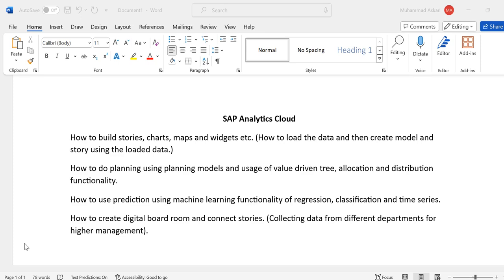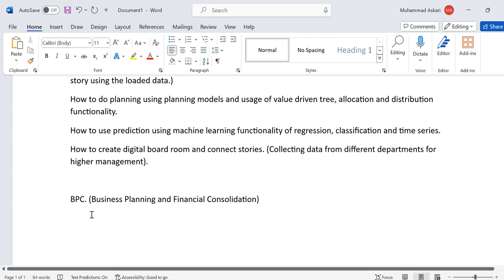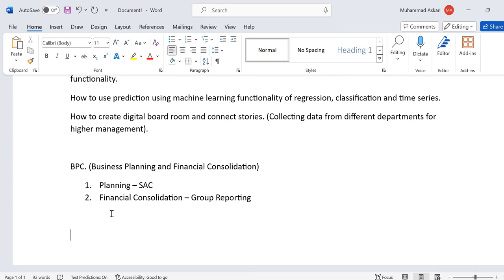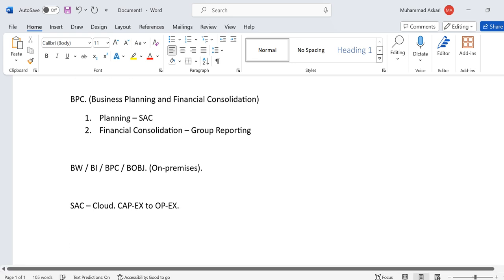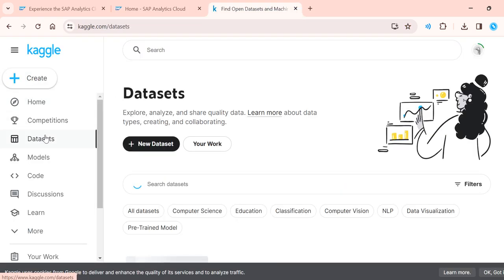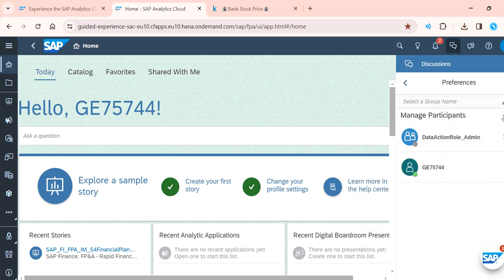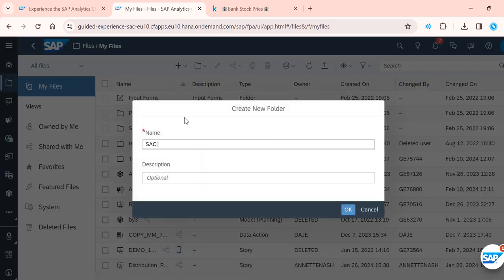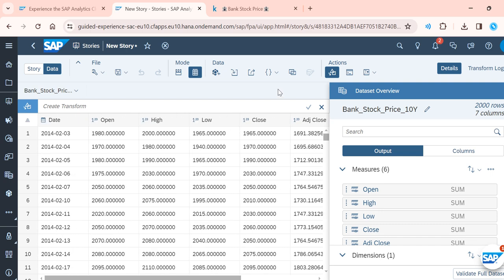SAP Analytics Cloud - SAC | Introduction | Class-209 | Analytics Cloud in SAP S/4 Hana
In this video we discuss about SAP Analytics Cloud - SAC | Introduction | Class-209 | Analytics Cloud in SAP S/4 Hana

Here we will learn all the SAP S/4 Hana Finance modules like Financial Accounting (FI), Controlling (CO), Financial Supply Chain Management (FSCM), Treasury and Risk Management (TRM), Central Finance (CFIN), Group Reporting and many others. All the trainings will be given on graphical user interface (GUI) and fiori platform.